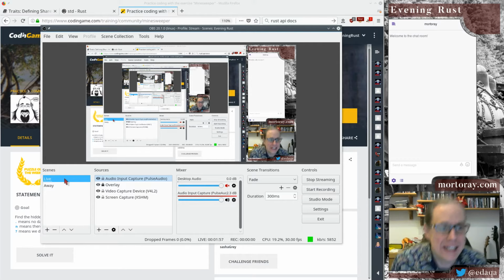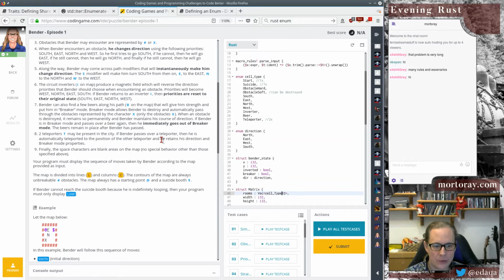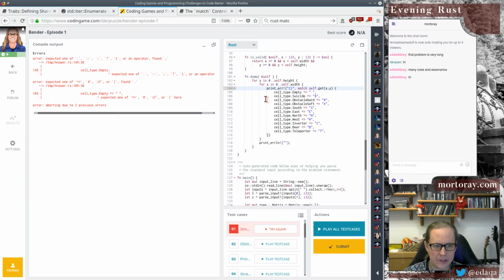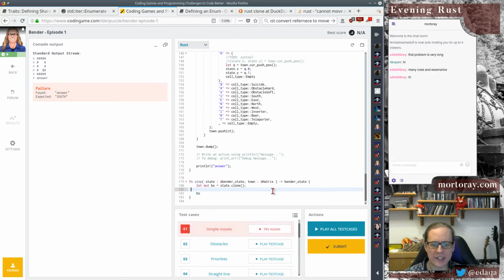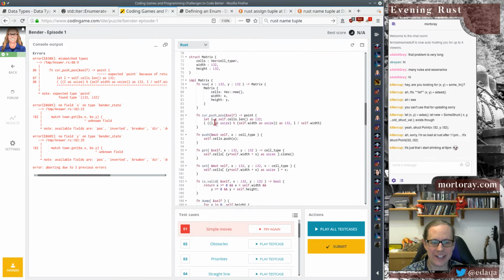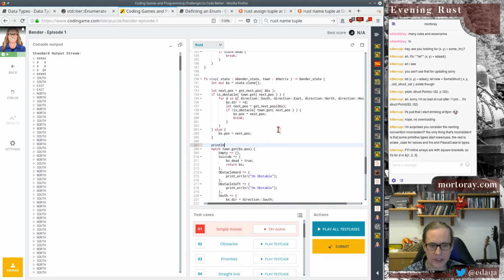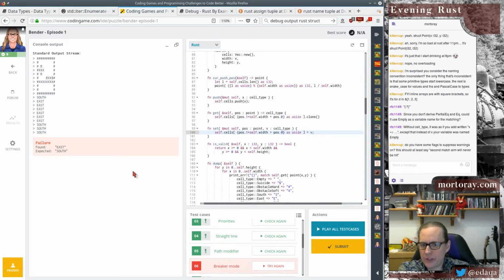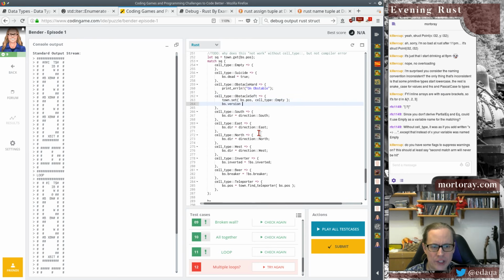Evening Rust: Episode 5: Nuts and Bolts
We help Bender commit suicide in this episode! It's a longer challenge that took all of the episode and reenforced some of our Rust knowledge.